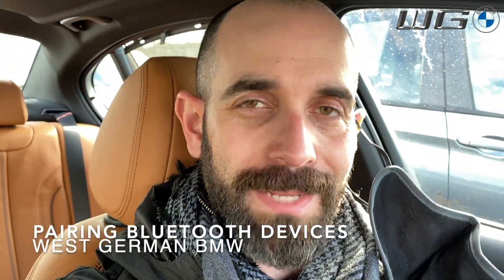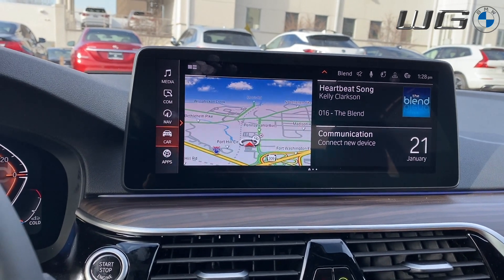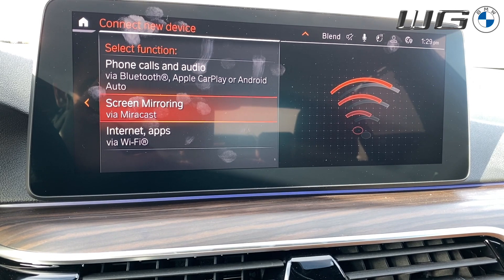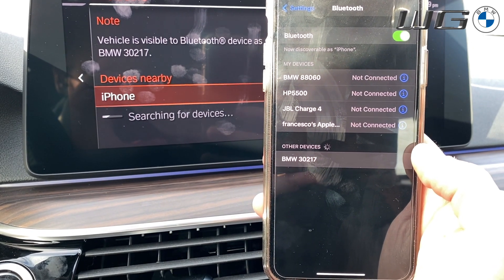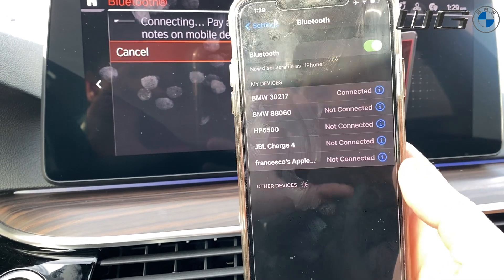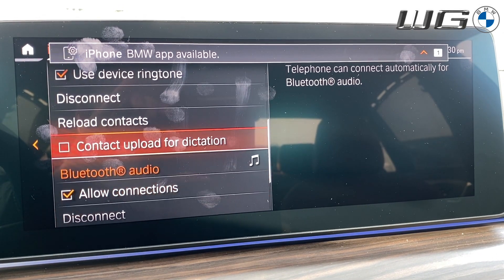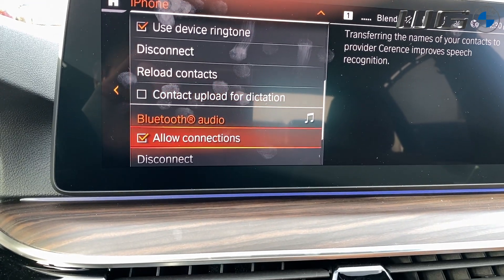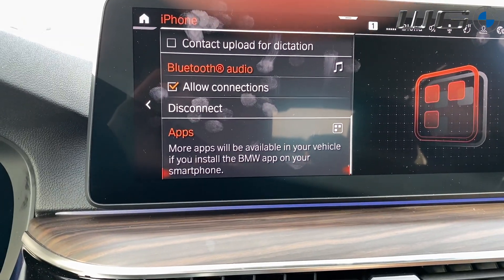How To: Pairing Bluetooth Devices in BMW iDrive 7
how to pair your Bluetooth devices in BMW's iDrive 7